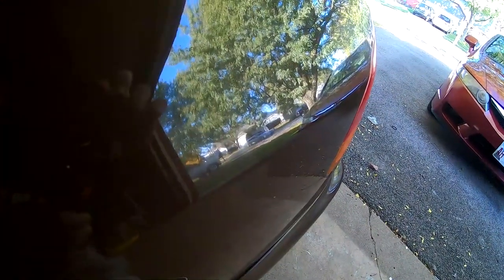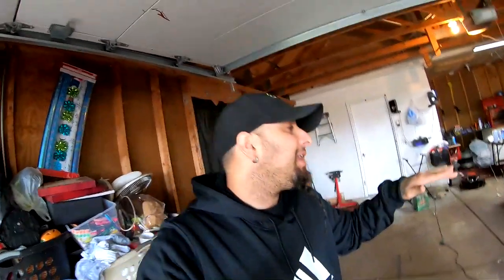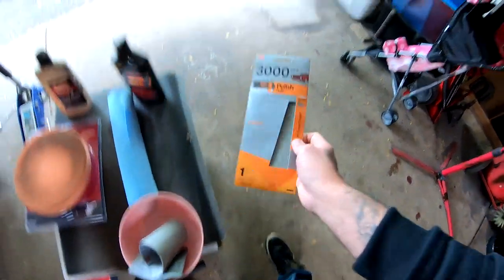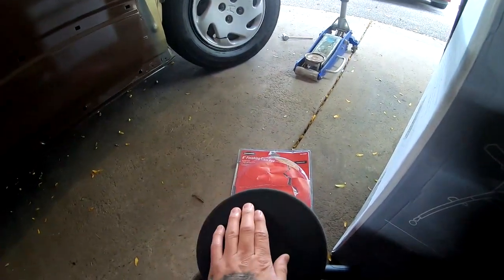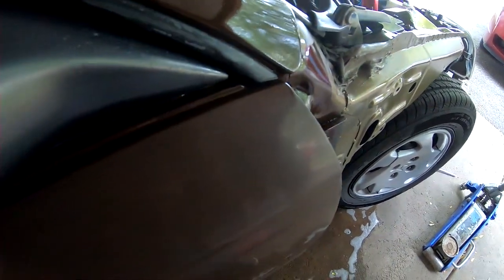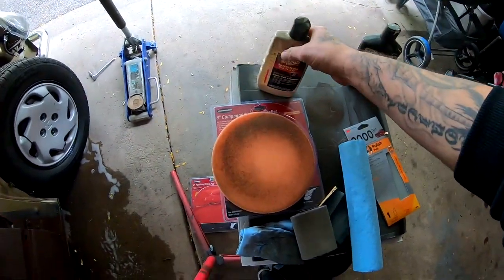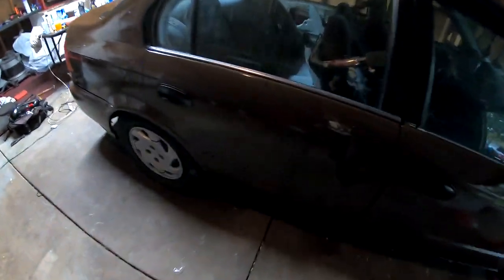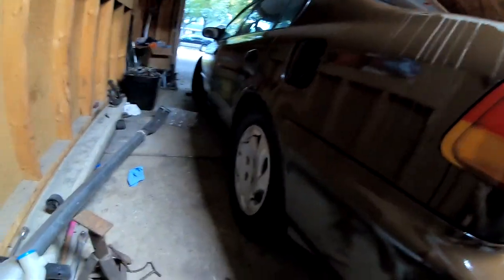Sanding some orange peel off to make mirror like finish.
I went ahead and wet sanded then buffed with maguires ultimate compound to make a mirror finish. I also show an area i damaged with the buffer. so now question is should I turn this into a patina paint job??
FAN MAIL
Michael Feliciano
634 e state st

ARP Headstuds
75mm Ycp pistons